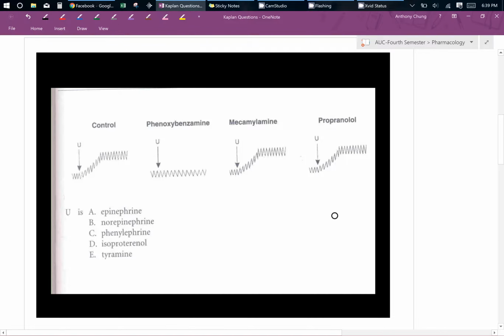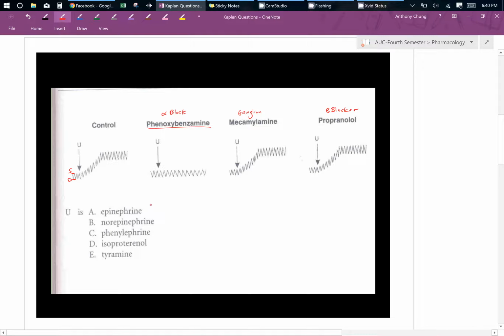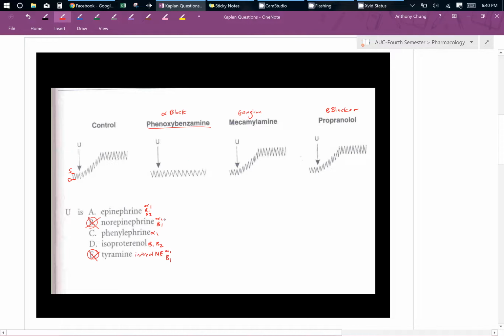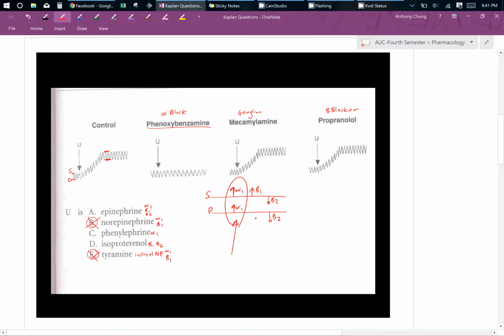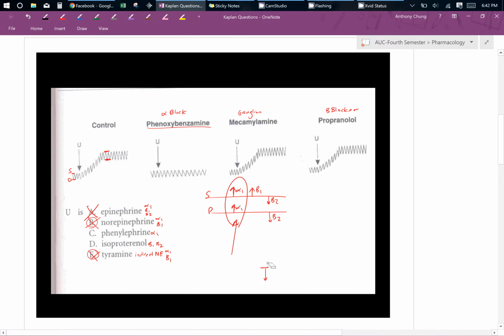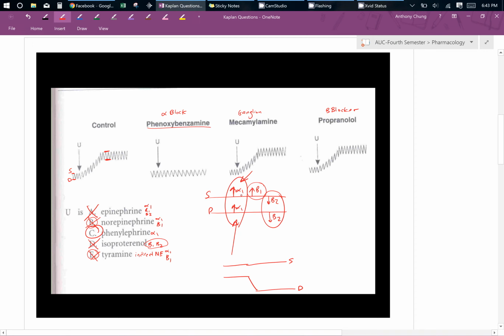Tracing 2 Sympathetic Pharmacology